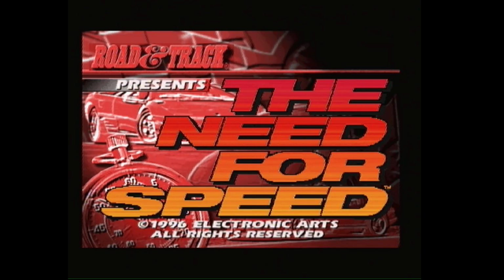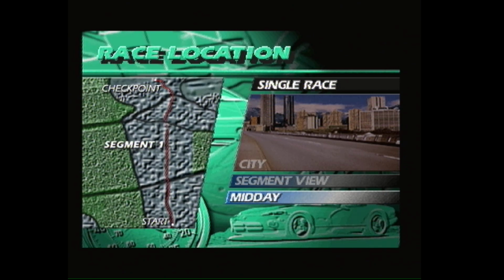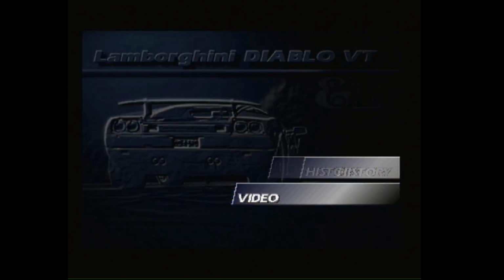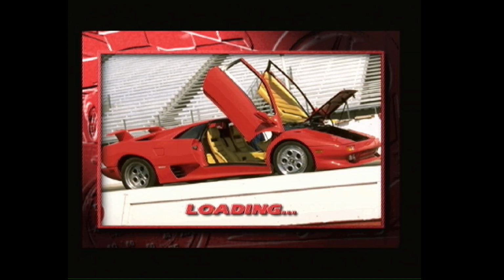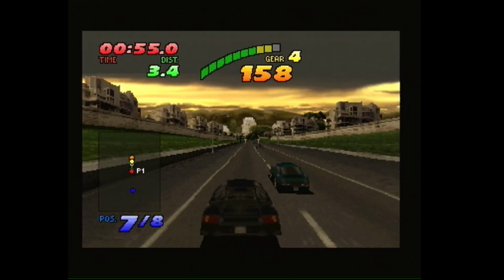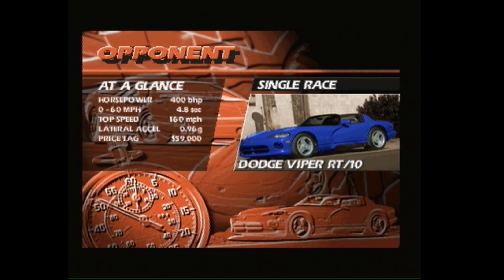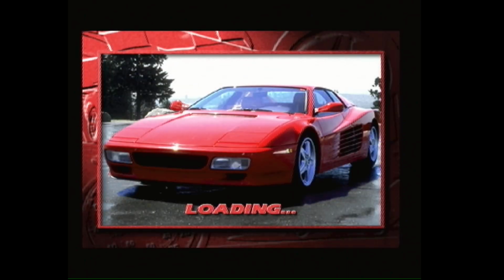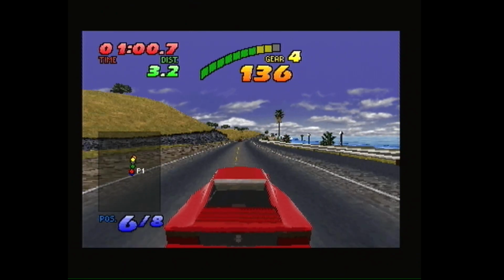16th February 2019 Sega Saturn Game The Need For Speed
Every day in February I look at a different Sega Saturn Game.